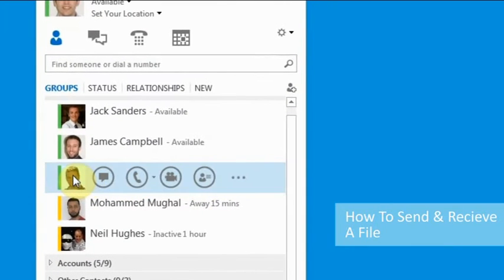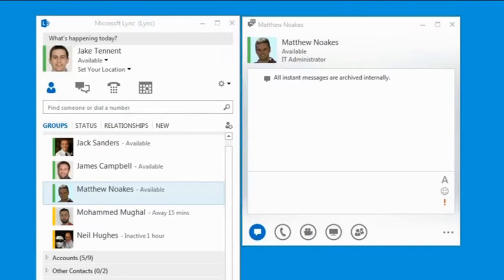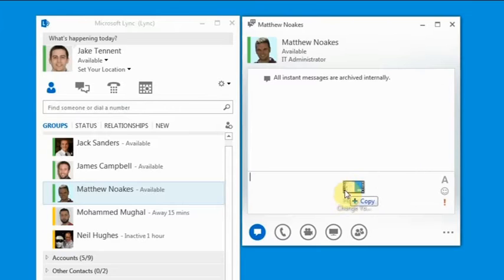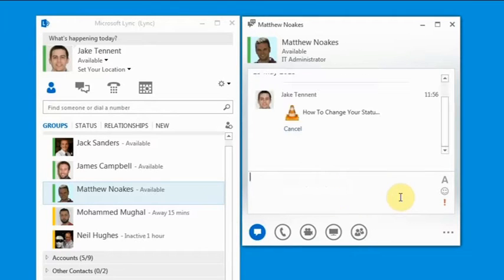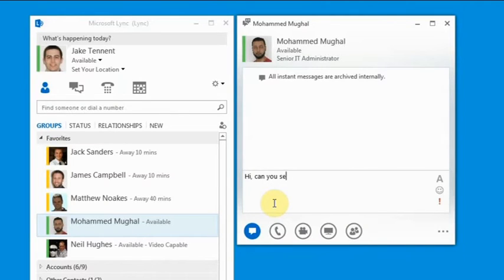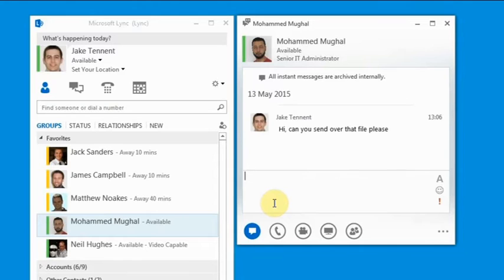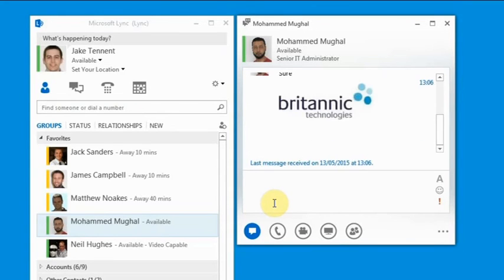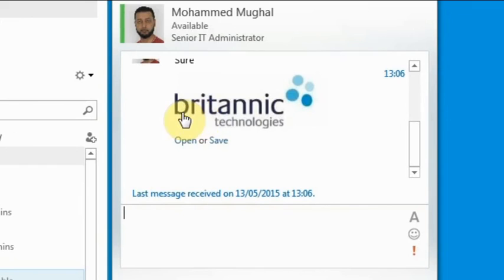Skype for Business: Send and Recieve a file